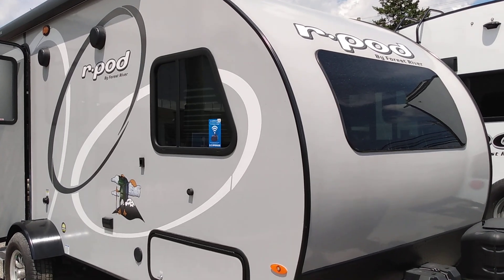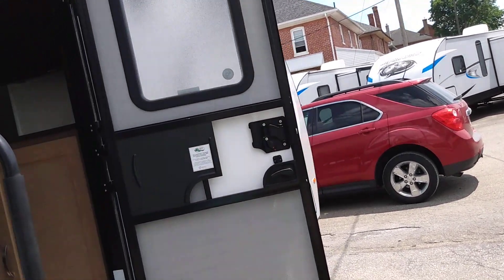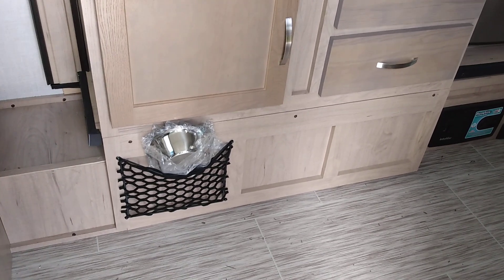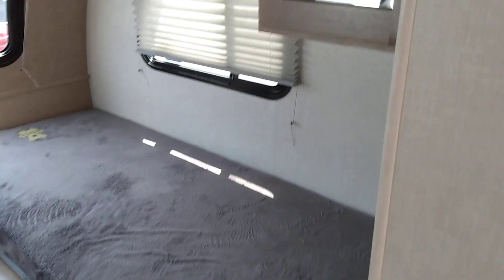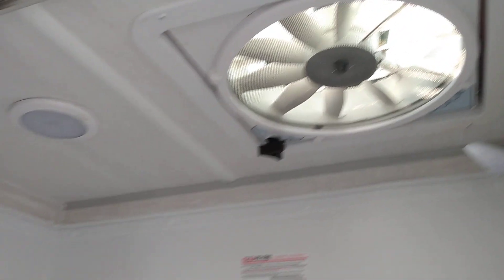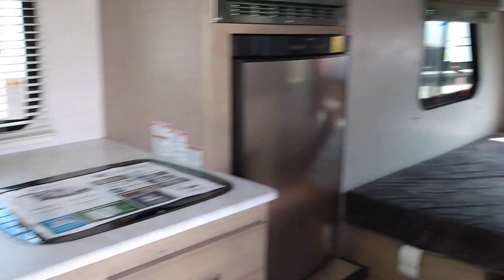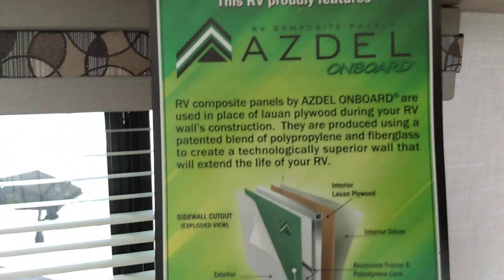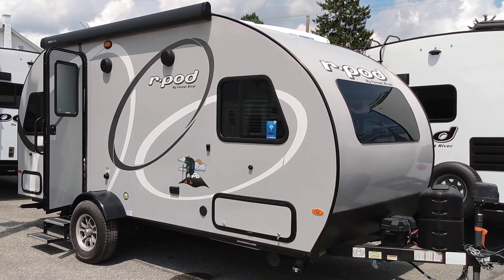2020 R-Pod 191 Travel Trailer Tour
Video tour of a 2020 R-Pod 191 with twin beds.
2020 Forest River RV R-pod RP-191
Sleeps 4, 1 slide, 20' long, 2626 lbs. $17,999.00